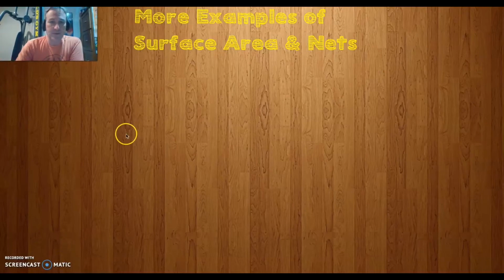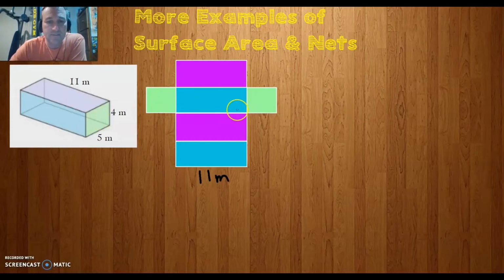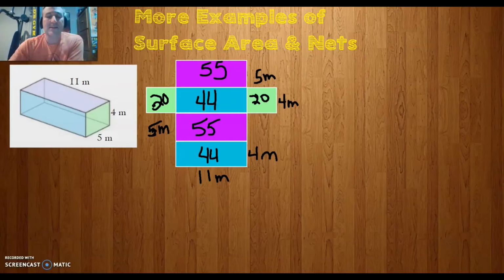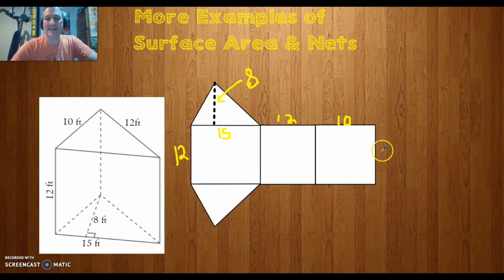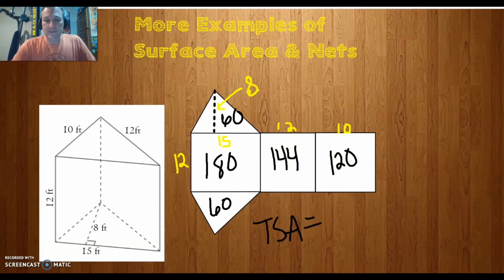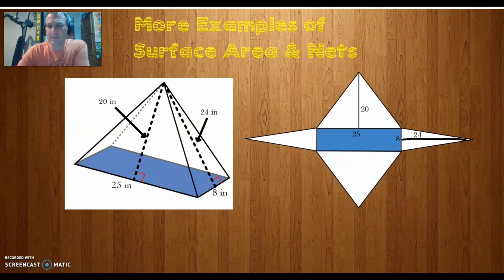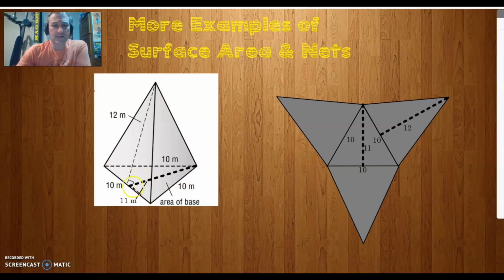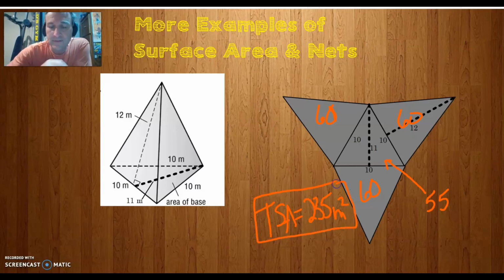How to Do Stuff Episode 28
More about surface area and nets! FUNNNN!